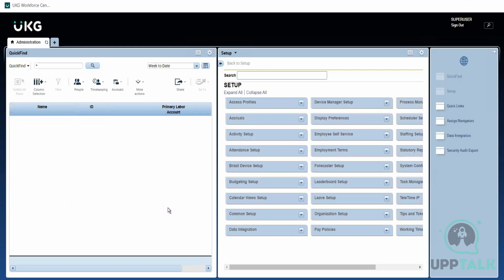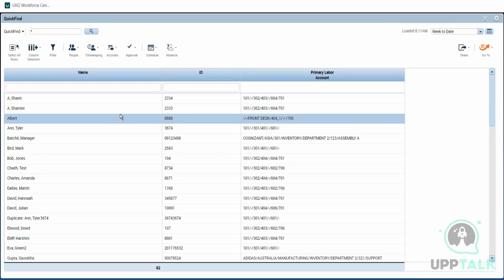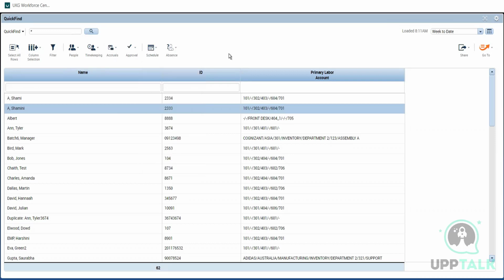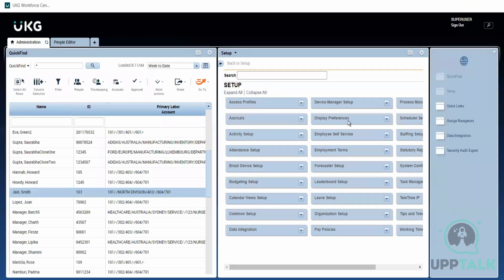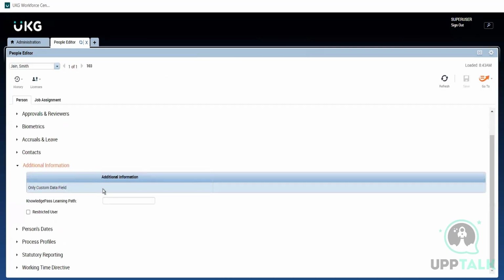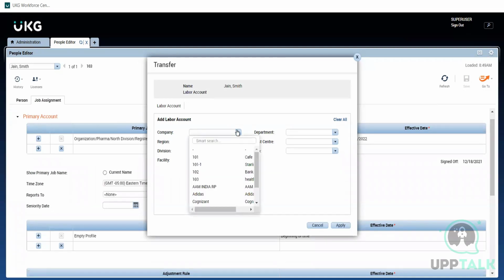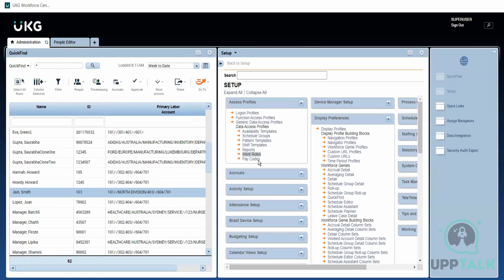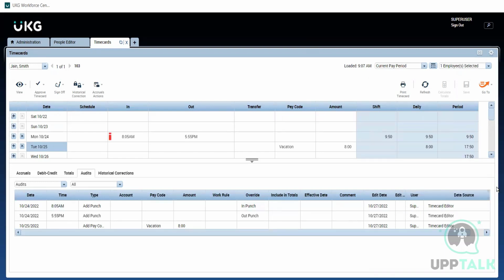Kronos Training | Kronos Training Courses | Kronos Tutorial | Learn Kronos Online | Upptalk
Welcome to Kronos tutorials! Here, you can find all the tutorials you need to become a master of Kronos, the world's leading workforce management software.

Our tutorials cover topics such as scheduling, employee self-service, time and attendance tracking, leave management, and more. Whether you're a beginner or an experienced Kronos user, our tutorials will offer you with the information you need to get the most out of our software.

We also provide helpful tips and tricks to help you stay organized and efficient. We look forward to helping you get the most out of your Kronos experience!

In this video tutorial you will learn about Overview on UKG Workforce center.